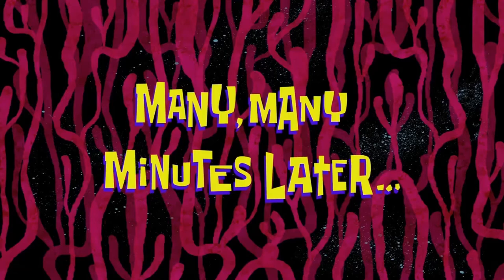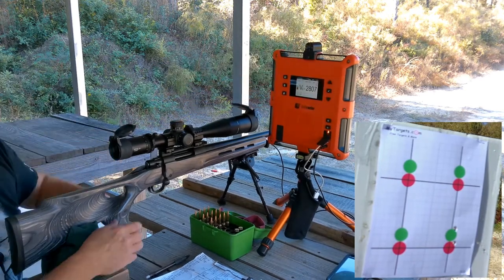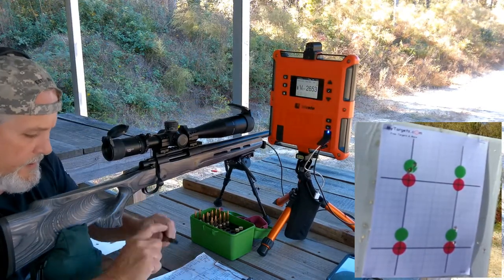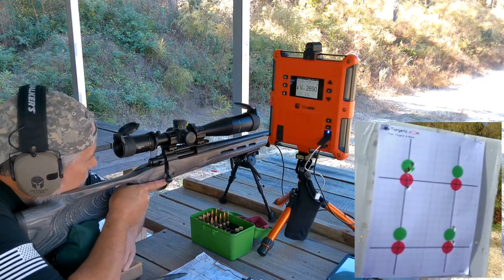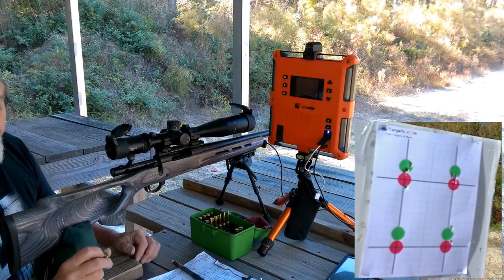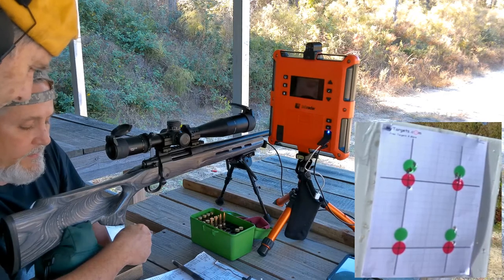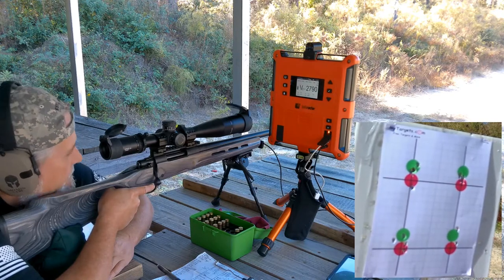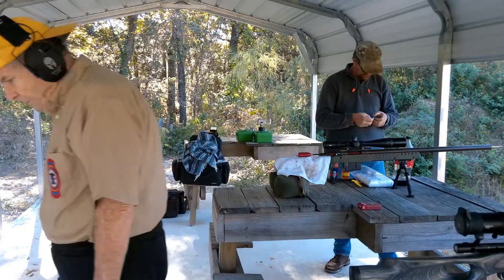Load Data Ladder Test Alliant Powder Reloder 26 Sierra 142gn HPBT Howa 1500 6.5 CreedMoor 11/13/2021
Today I am doing a ladder test using Reloder-26, Sierra 140gn HPBT Bullets, Lapua small rifle primer cases and CCI-450 mag primers. I am testing the samples between 42.1 grains and 43.9 grains of Reloder - 26. I Charged the cases on my Sartorius Entris II BCE 223i Lab scale with the V3 Auto Throw and Trickler. I posted the LabRadar Excel file at the end of this video for the Tech heads out there. This video was shot at Olympia Bend Shooting Range in Valdosta, Ga. on 11/13/2021